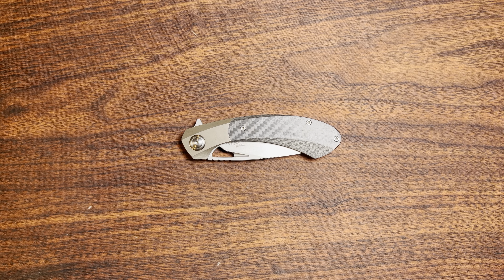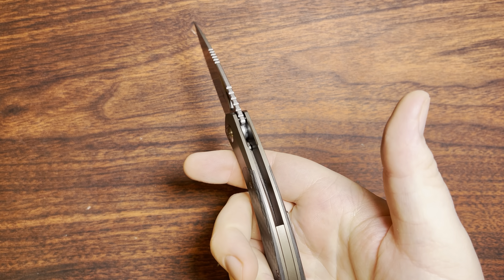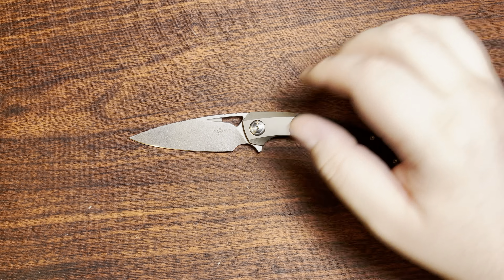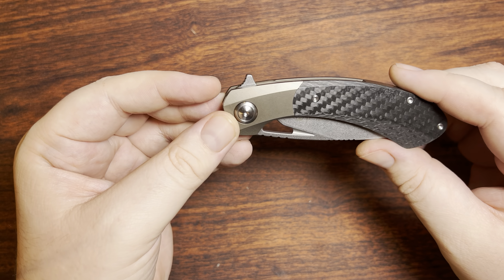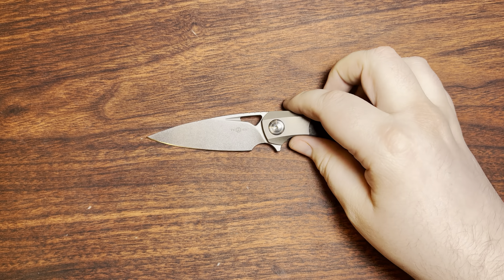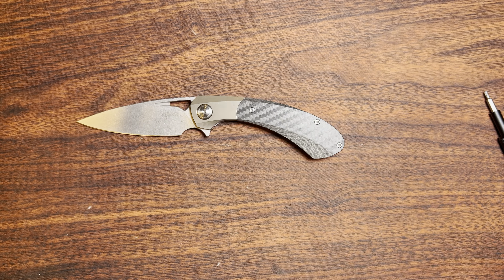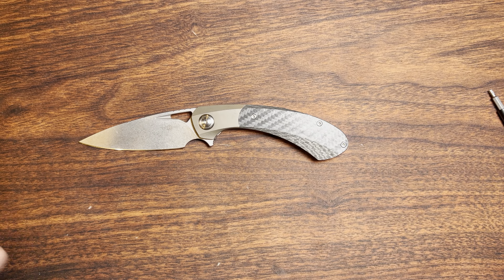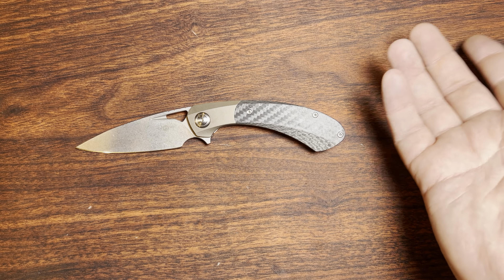TwoSun Tuesday: TS340 Jelly-Jerry Design in Ti & CF Scales with 3.61" 14C28N Blade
This is an interesting design. Maybe not practical for all EDC tasks due to the downcant to the handle, but it reminds me of a pistol grip kind of thing. It's great for thrusting and you have a ton of handle in your palm to back that up.

That does prove to be a little more difficult to get a lot of downward force in the standard saber grip though. And with the large curvature of the handle with it not having an exaggerated length, a reverse grip isn't going to be the best either.

But hey, it's got 14C28N steel! It looks like they've shied away from it due to the scratching and possible sourcing problems for the amount they produce, so at the moment, it's a selling point.

It also has ano work done on it. There's a purple variant, but the original is the gold. It's fairly subtle, but still noticeable when viewed next to other titanium scales.

Specs:
3.61" (91.7 mm) 14C28N blade with 3.4 mm stock thickness
4.17 oz / 118 gram weight
0.53" (13.5 mm) handle thickness (Ti & CF)
Frame Lock
Ceramic bearings & detent ball
Link Where Purchased: